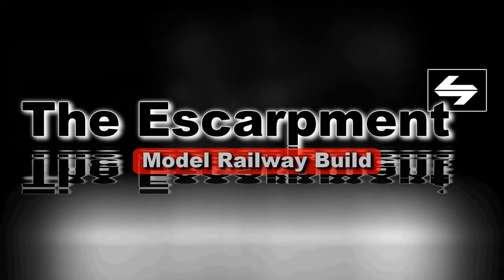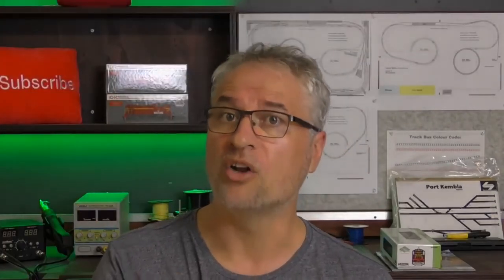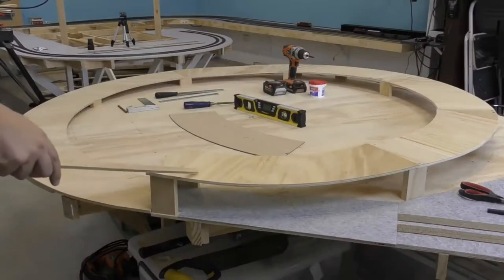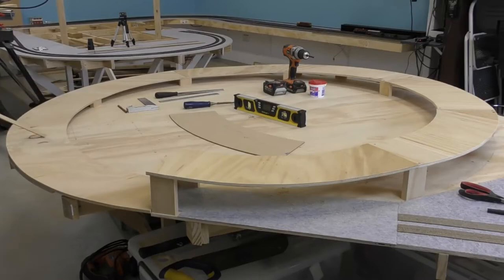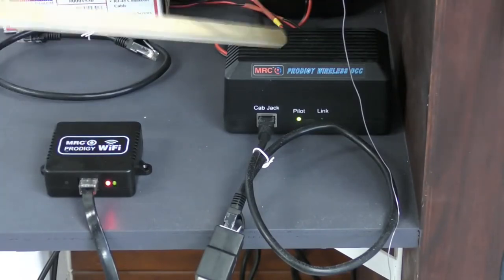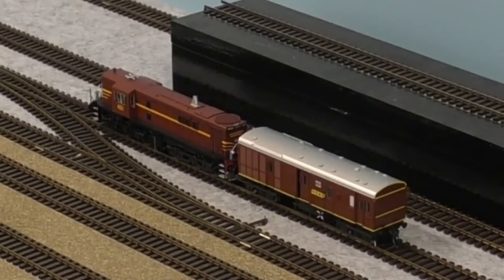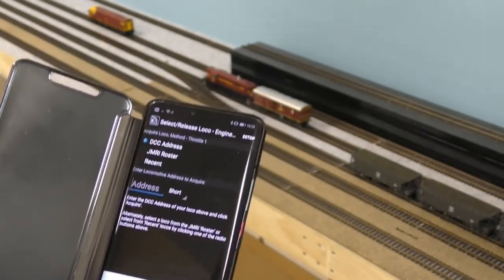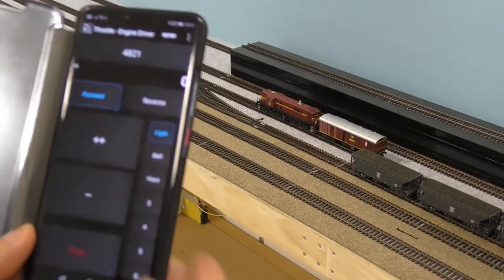January 2019 Model Railway Build Update - The Escarpment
This video is a January 2019 Layout Update. I show you what has been happening around the Escarpment layout. I also show off my new MRC WiFi addition, to allow smartphones to be hooked into the layout for controlling Locomotives.

All the build and track planning has been undertaken in Anyrail 6, for the Escarpment, an Australian model train layout.

This channel used to be called the JNW HO Series, for those that may have remembered this Layout.